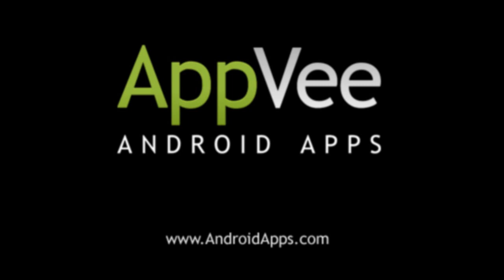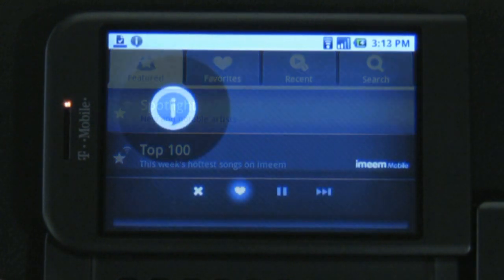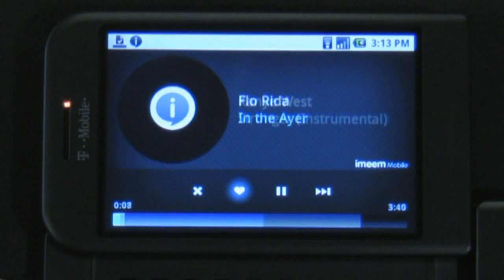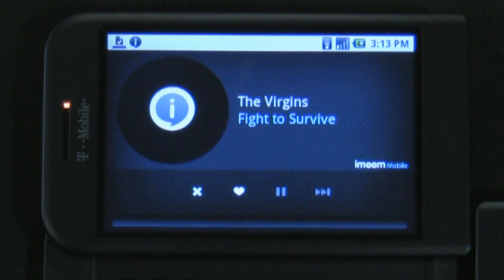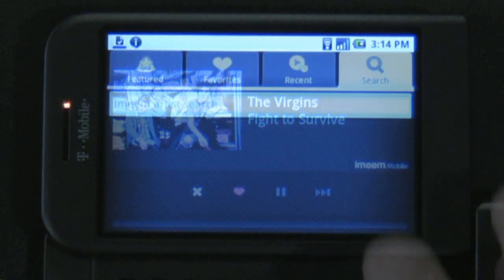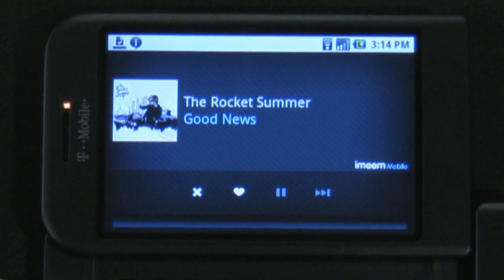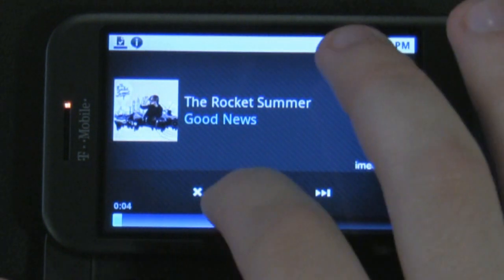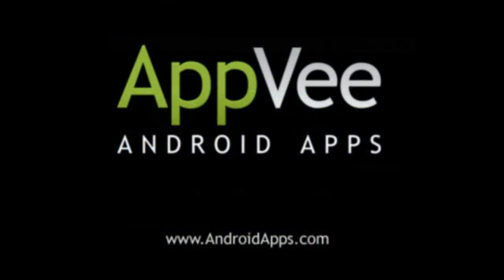imeem Mobile Android App review - AndroidApps.com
Review of imeem Mobile by AndroidApps.com - the definitive source of Android app reviews